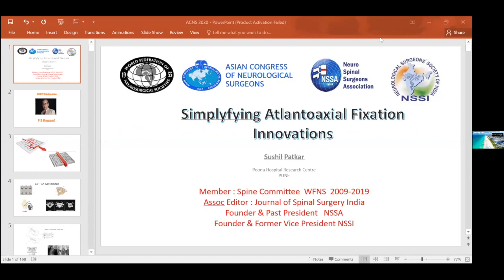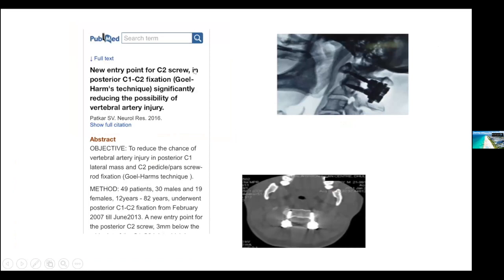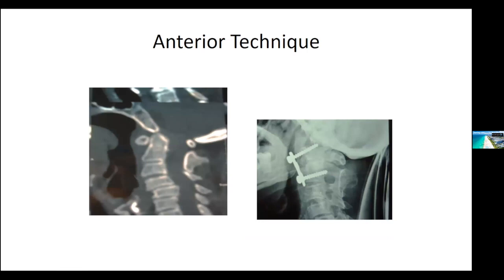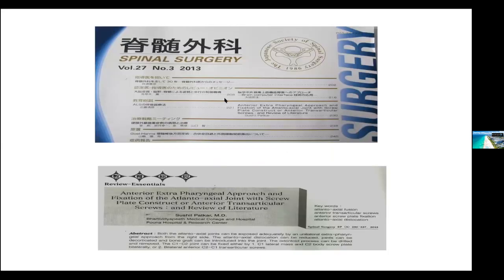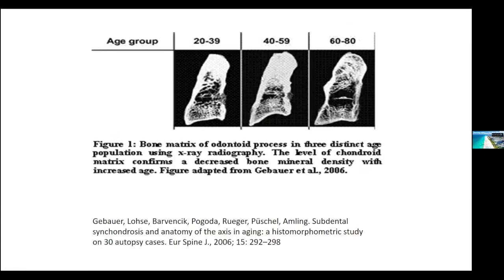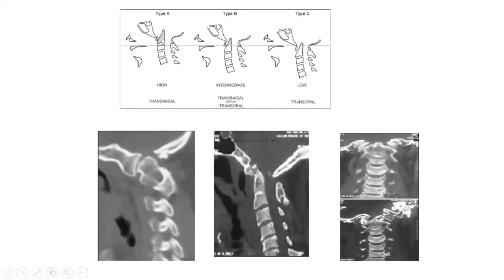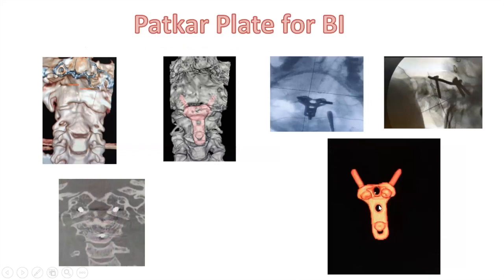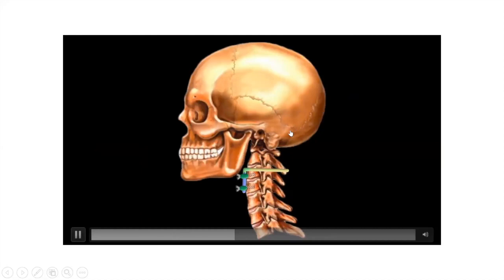Simplifying Atlantoaxial Fixation Innovations